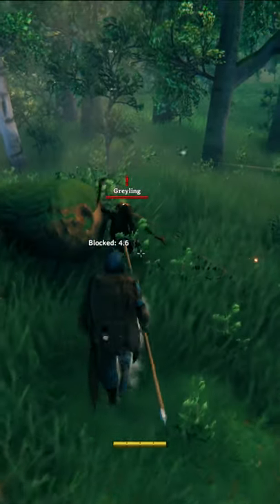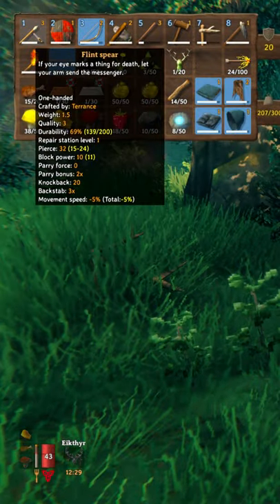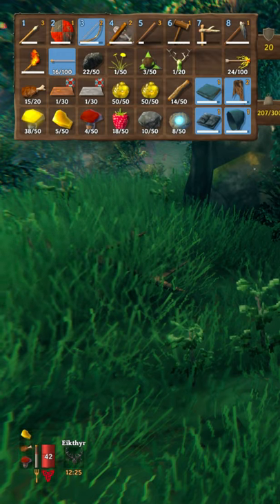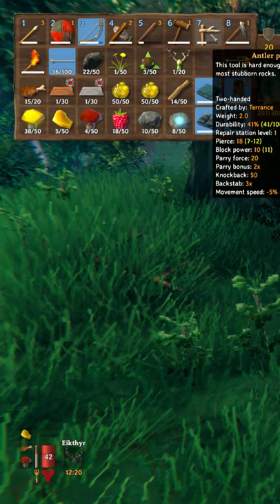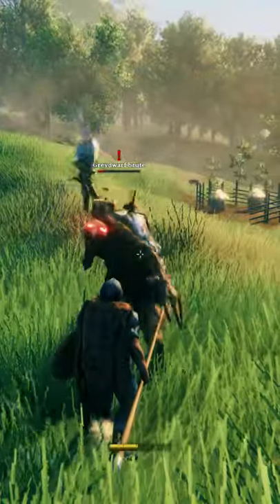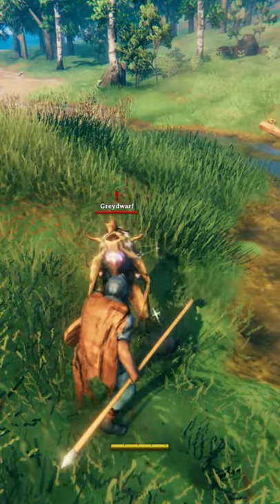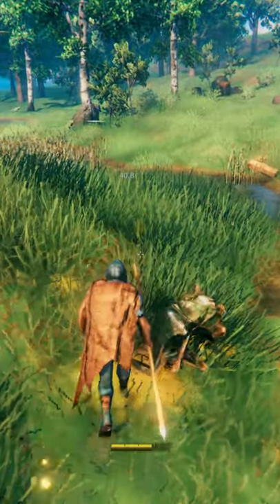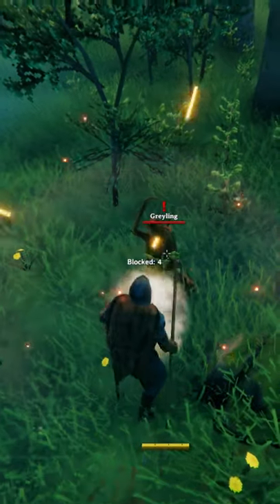How to Parry in Valheim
This video will Teach You How to Parry in Valheim!

Parrying attacks in Valheim is a great way to open up the enemies to extra damage as it does stun them and makes your next attack deal extra damage. Make sure you parry a lot in Valheim!